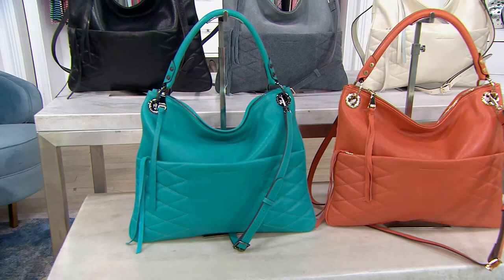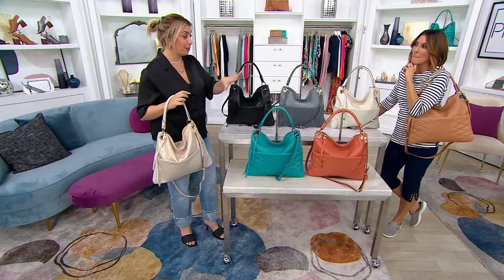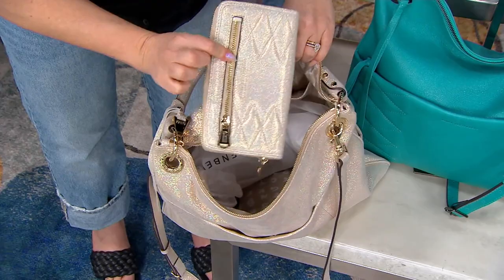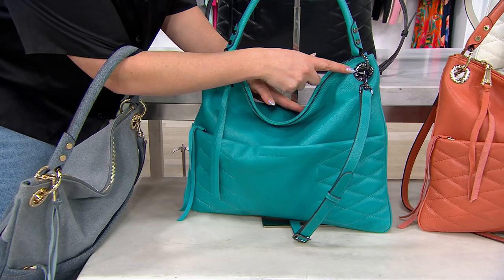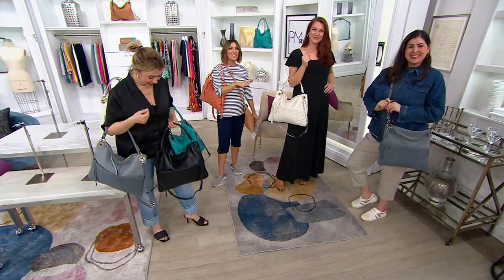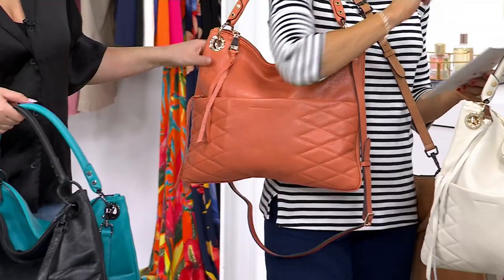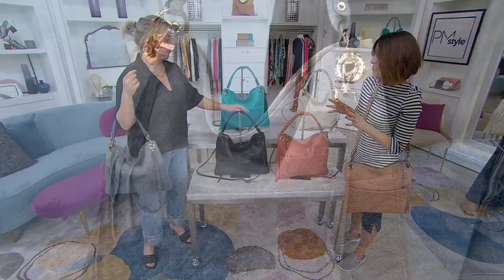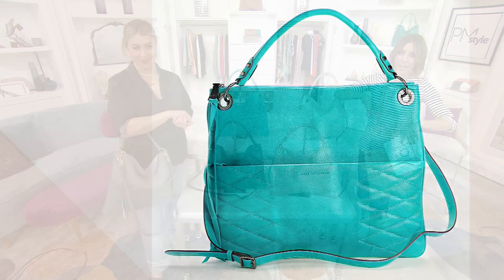Aimee Kestenberg Convertible Leather Shoulder Bag on QVC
Aimee Kestenberg Convertible Leather Shoulder Bag

Handbag refresh, but keep it rooted!  Glove-tanned leather with a vintaged look gives this versatile shoulder-meets-crossbody a had-it-forever vibe we're all about. A tubular strap ensures comfort when carrying on your shoulder. From Aimee Kestenberg.